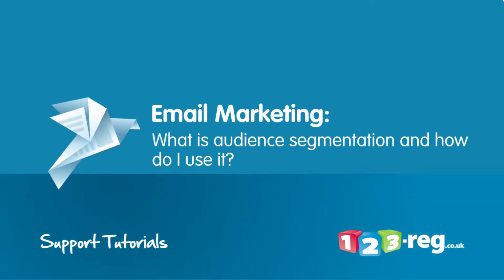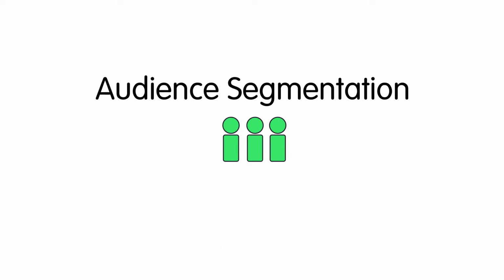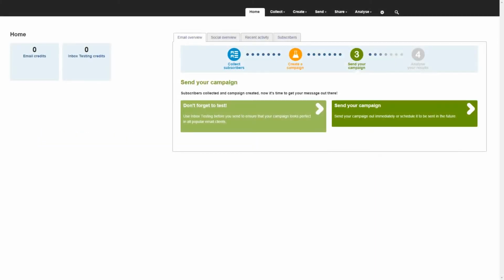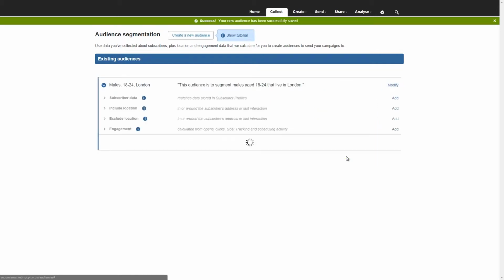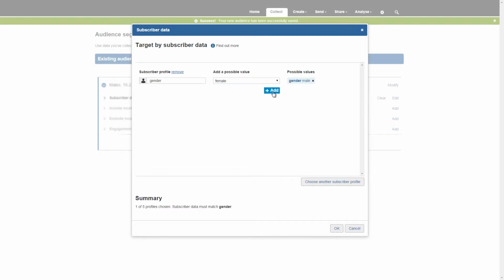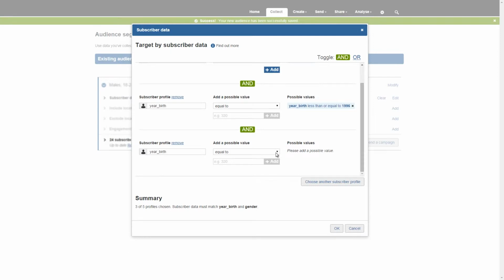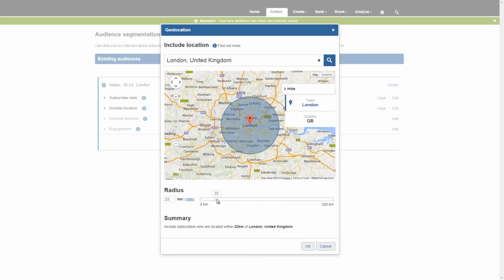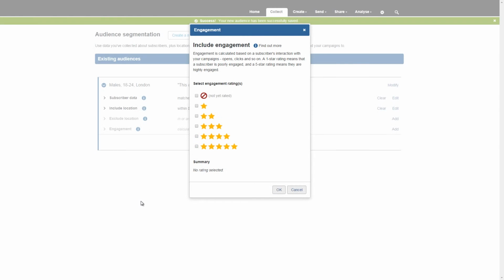What is audience segmentation and how to use it | 123-reg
Watch this video to find out what audience segmentation is and how you can use it to target your email campaigns to your specific audience.

With audience segmentation you can select groups from your subscribers list and send them specific campaigns based on their age, location or interests. So, instead of sending the same email to your entire mailing list, you can use audience segmentation to send an email that is relevant to only a specific list of subscribers.

To make the most of audience segmentation, you can sort your list by creating different rules. For examples, you could filter by age, gender, location and even customer engagement.  This video will explain how to set this up in your campaign and how to create different rules to segment your audience before sending an email campaign.

For more detailed steps on how to use audience segmentation as well as extra tips and advice on how to make the most of it, please check our support article